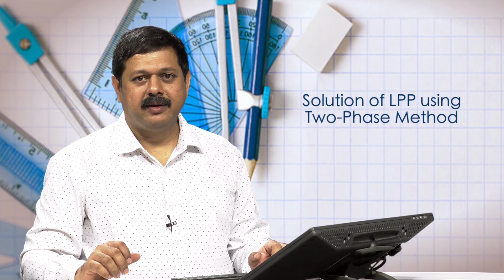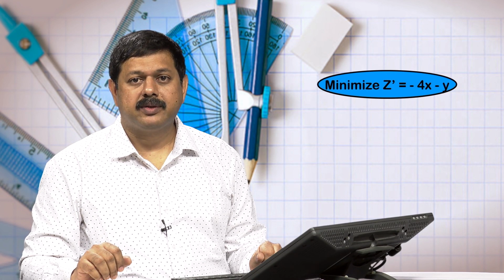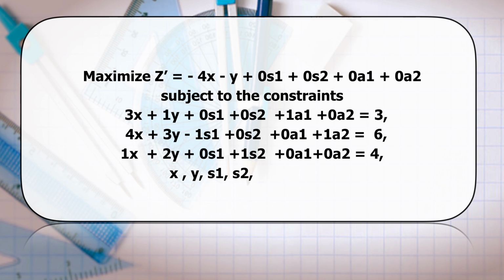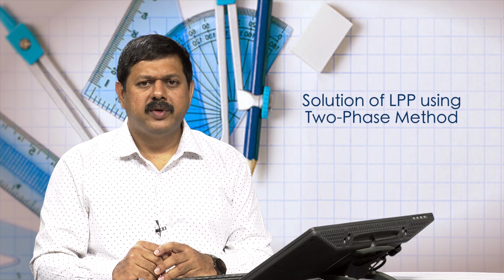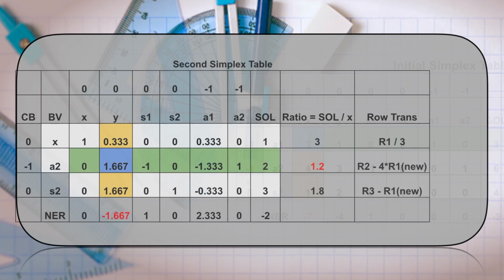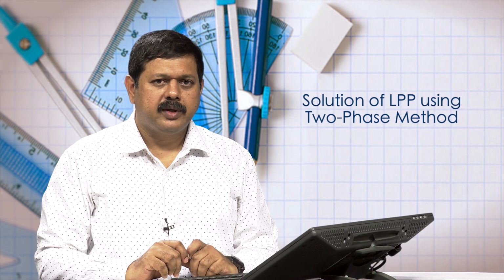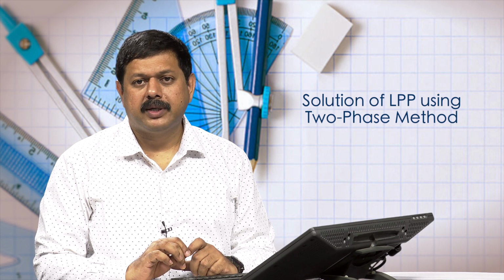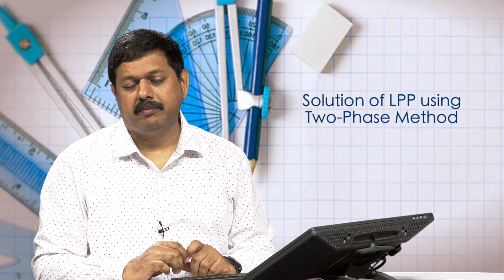Week 3, Module 1- Solution of LPP using Two Phase Method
Week 3, Module 1   Solution of LPP using Two Phase Method by Dr. Haribhaskar, Department of Mathematics, 2019-20